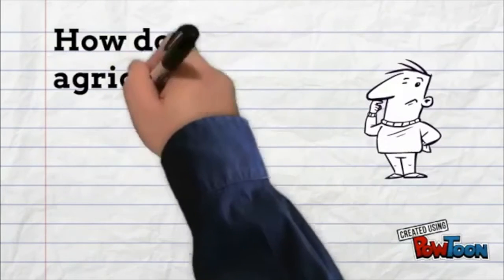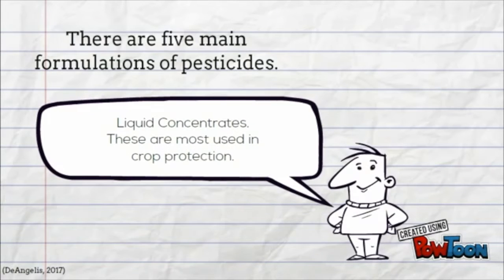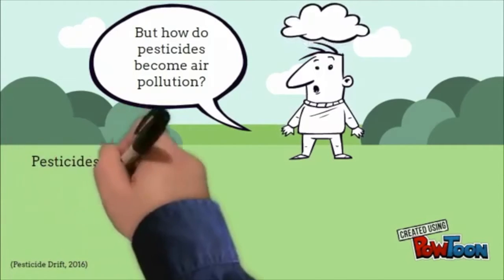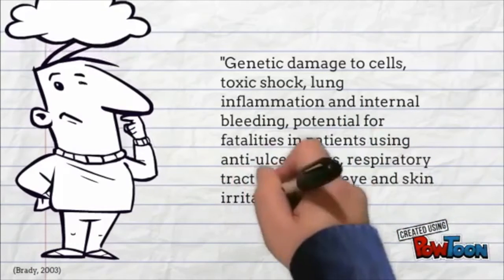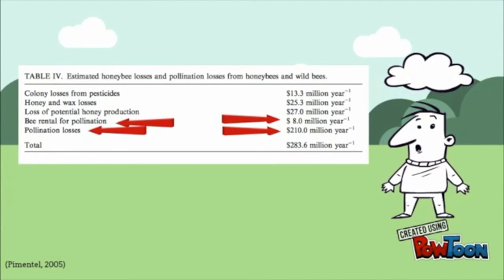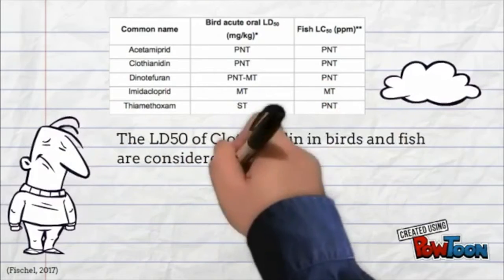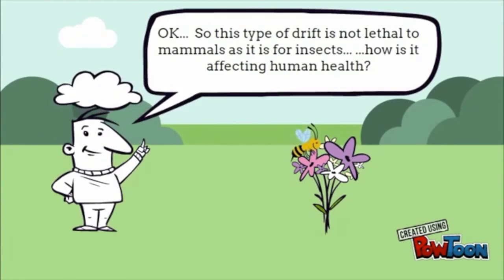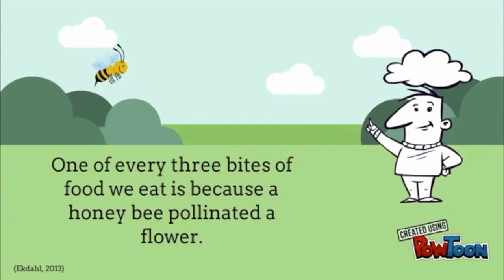How air pollution and insecticides affect Honey Bees and Human Health.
This is another video I created to educate people about certain types of air pollution, pesticides, toxicity on Honey Bees and how it all relates to Public Health.